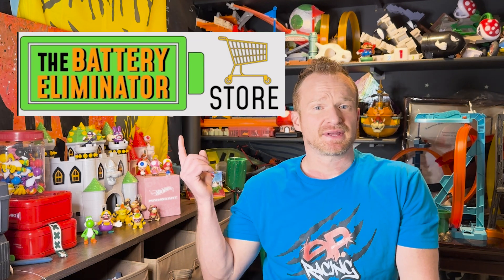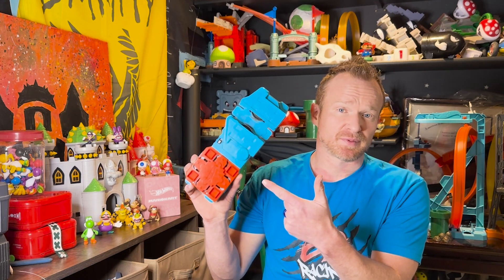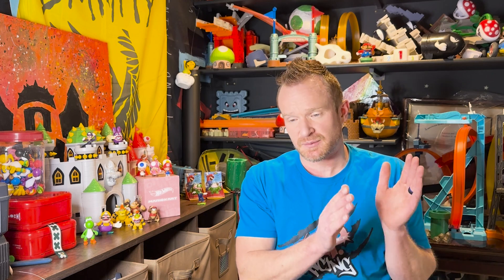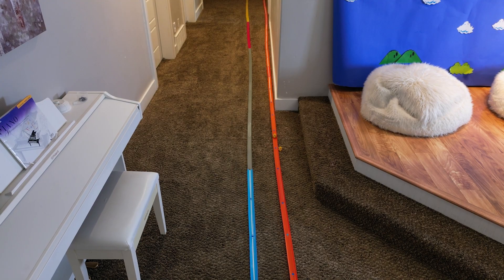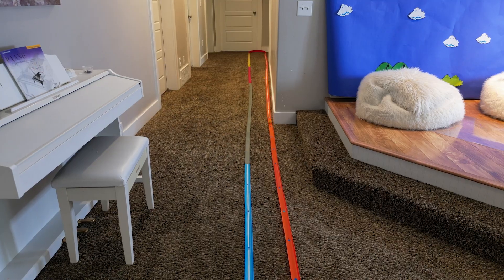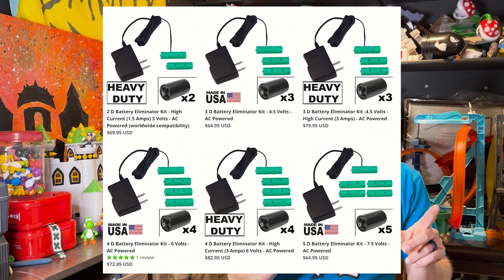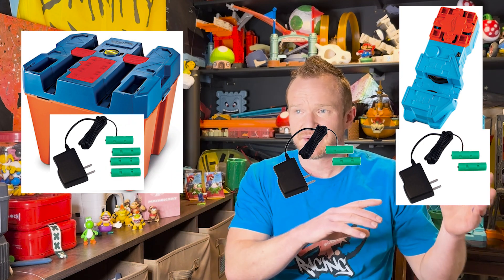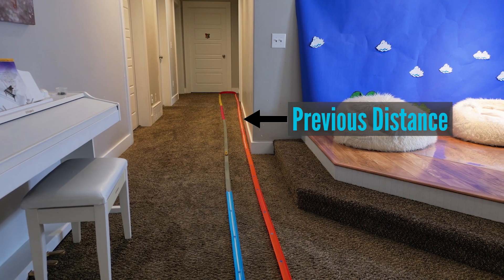The Battery Eliminator - Product Review - Hot Wheels Edition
Hey everyone. I've been wanting to make a product review of The Battery Eliminator Store for quite some time now!

I absolutely recommend this product! It works SOOO well with the Hot Wheels Boost. What I liked most about this device is the CONSISTENCY of the boost. There was no wearing and slowing down of the device.

Here are the sets that I specifically bought. Make sure to get the HEAVY DUTY ones to get a little more extra UMMPPHH.

As I mentioned in the video. Read the instructions carefully or get in contact with Scott if you have any questions.

Other benefits of this device
• Save Money: No more batteries to buy, ever again.
• Save Time: Don't waste time buying and changing batteries.
• Save the Planet: Dead batteries in landfills are toxic waste. Precious metals and materials are finite and not easily reused.
• Maximize Your Productivity: Batteries always die when you least expect it or right in the middle of inspiration or focused and critical activities.